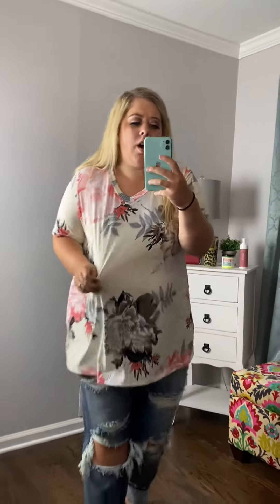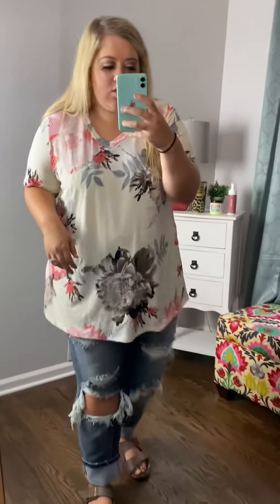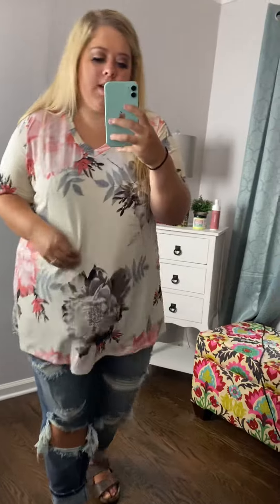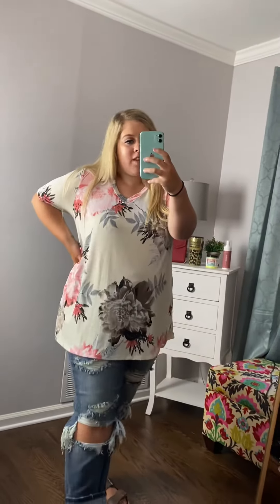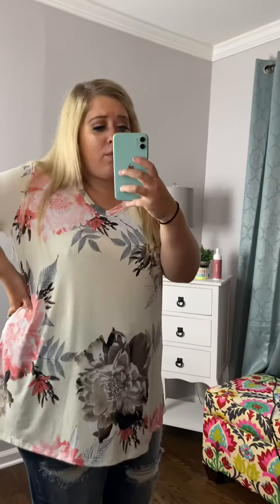Grand Design Peach Floral V-Neck Top - Try On Video!